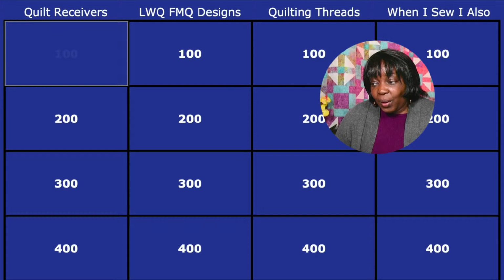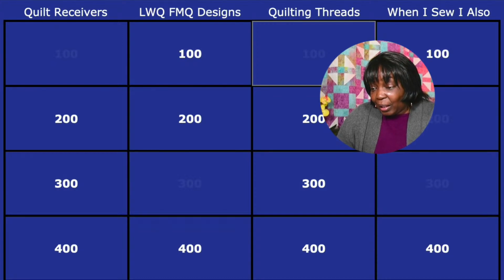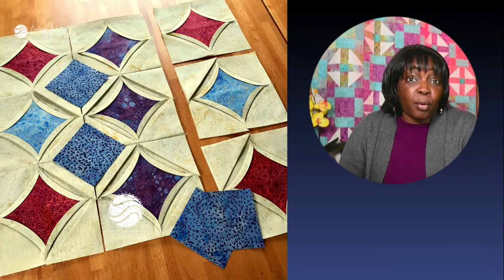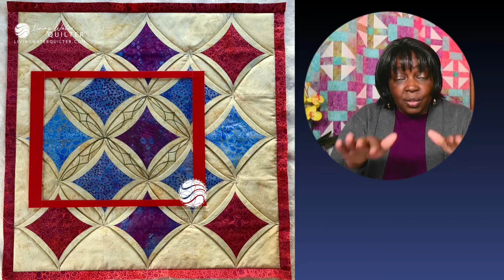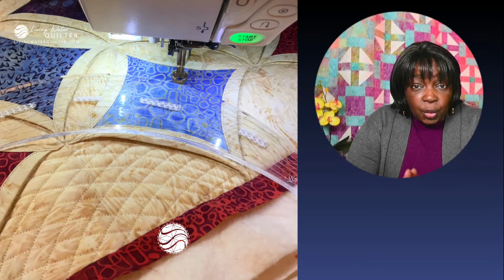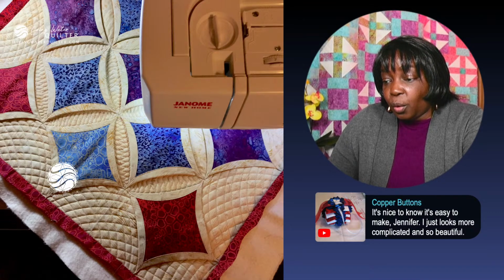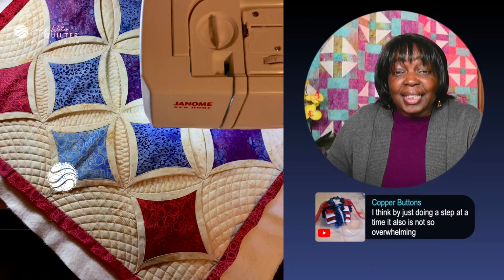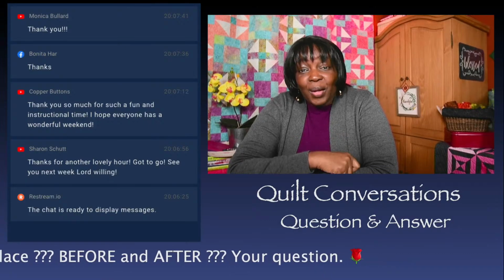Quilt Conversations LIVE! Episode 11 -A Cathedral Window Machine Quilting Plan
This week in "How did she quilt it?",  the LIVE Episode is a quilting plan for a Cathedral Window mini quilt. Join Quilt Conversations LIVE! every Friday, 7pm(EST) here at Living Water Quilter! We talk about machine quilting design, techniques, tools and have fun in-between.

Jenny Dolan's Cathedral Window tutorial

LWQ mugs, t-shirts, bags

Did you learn a new pattern or technique?

Here are direct links to tools and supplies used in this video

iPhone 7 Plus
Overhead mobile phone rig

Westalee Design rulers are designed by Leonie West